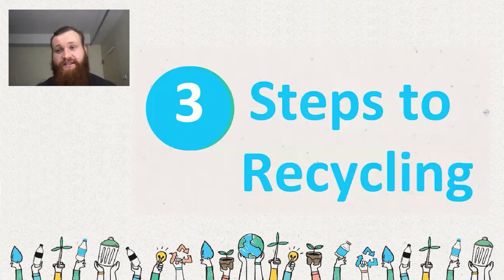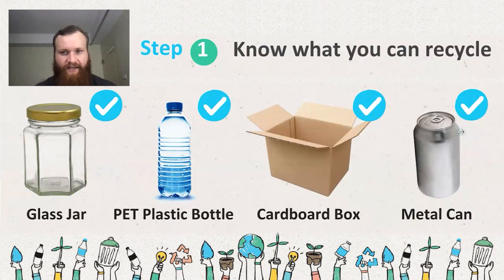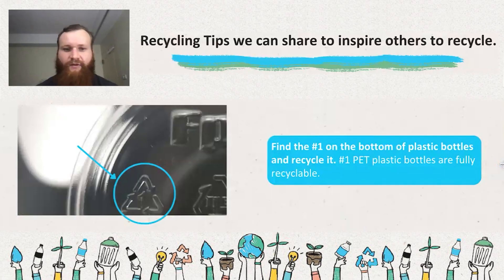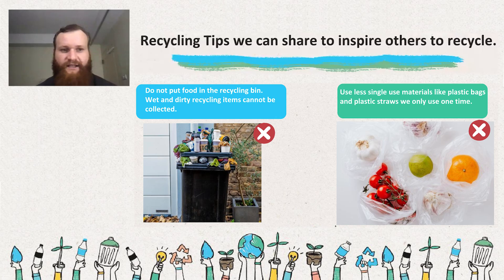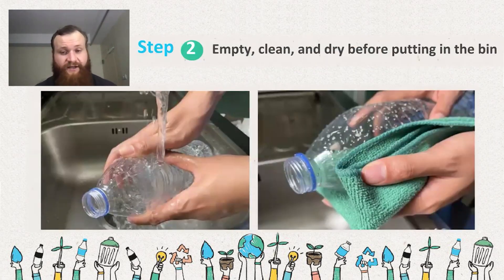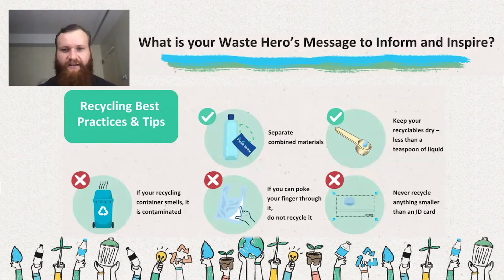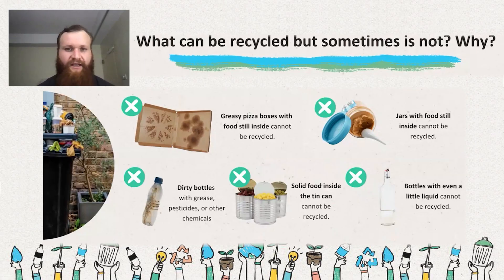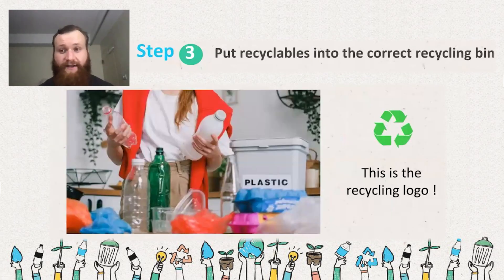Waste Hero Education : What is recycling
New to recycling? This Waste Hero lesson shows you how to recycle properly with simple, actionable tips! Learn what belongs in the bin, how to clean recyclables, and avoid common mistakes. for free lesson plans and activity tools!

Waste Hero Education is a global education program with free teacher and school resources on Recycling Fundamentals, Creating Zero Waste, and Building the Circular Economy.